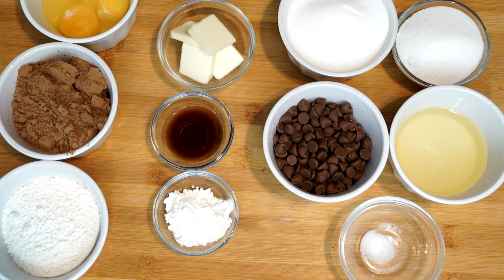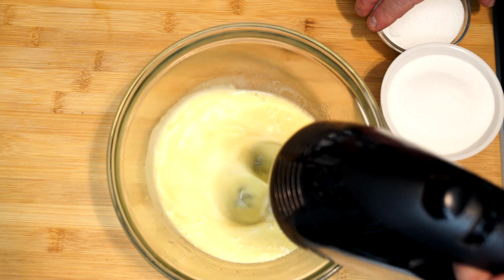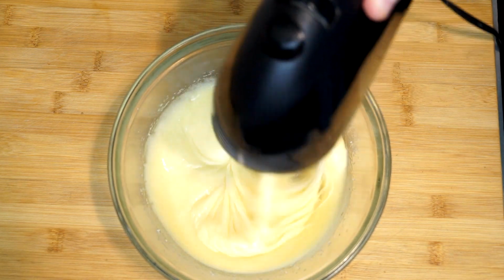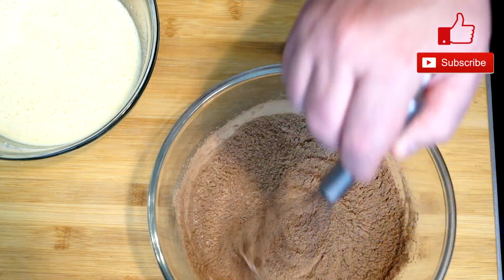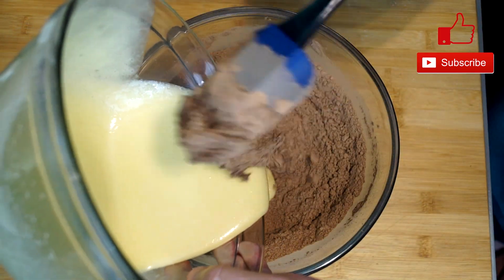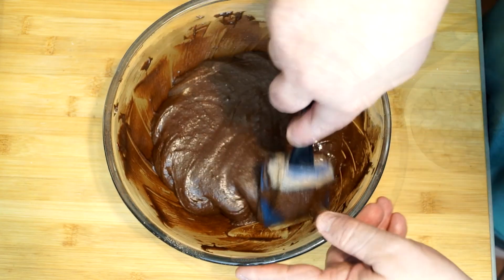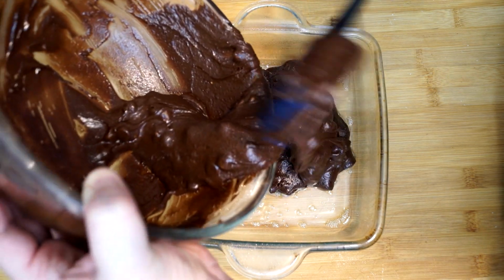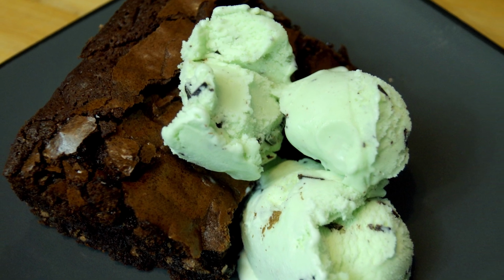Made From Scratch Fudgy Brownies | CHOCOLATE | HOMEMADE BROWNIES | The Southern Mountain Kitchen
In this video, I am making Made From Scratch Fudgy Brownies.  If you love fudgy gooey brownies, then this one is for you.  These are perfect by themselves, but pair them with some ice cream and you are in heaven.   I hope you enjoy this, as much I do.

If you like the videos on my channel, then check out my Cookbooks (The Southern Mountain Kitchen Cookbook Series and The Native American Cookbooks).  From my website, you can get a free recipe, and order books directly from Ingram Distributors, at a lower price than Amazon with lower shipping.